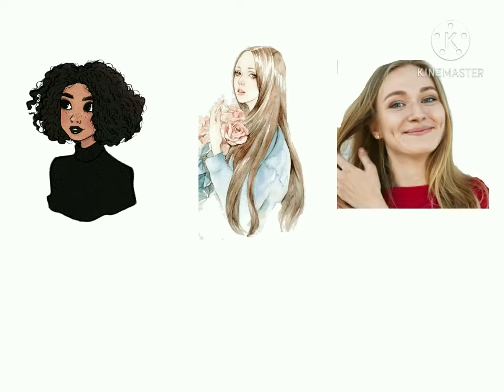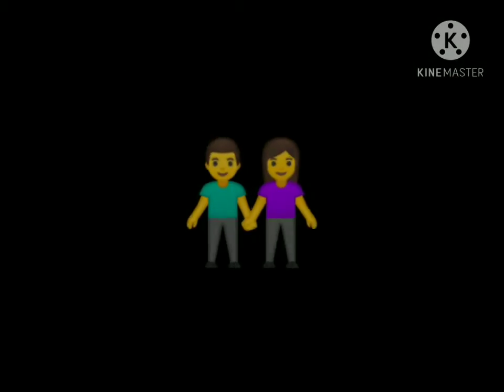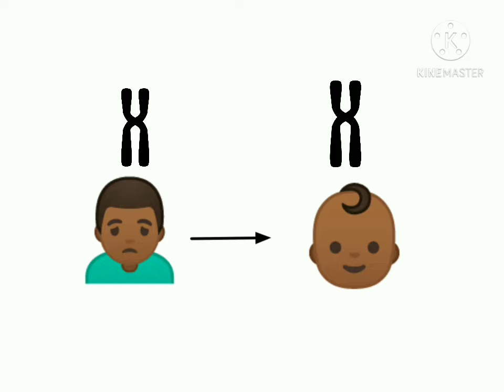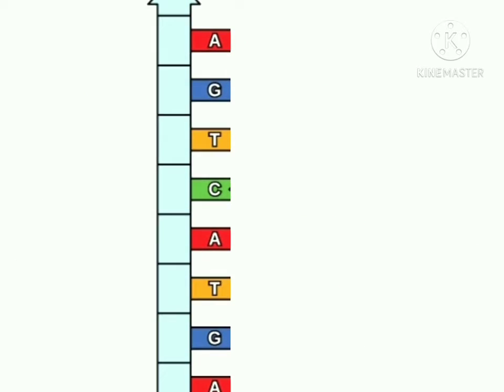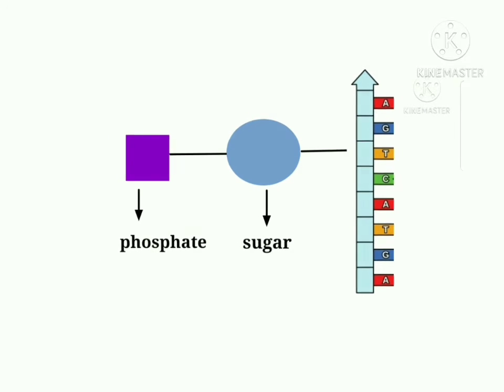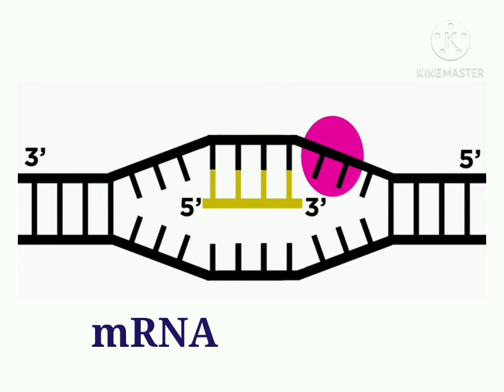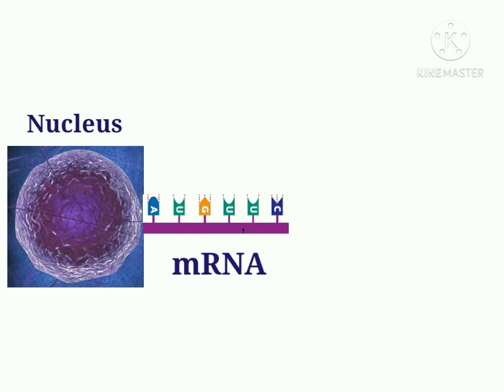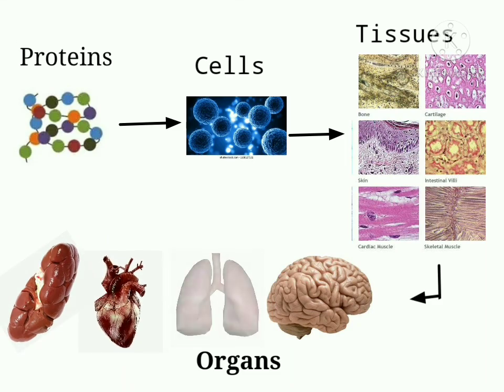Blue Print Of Creation